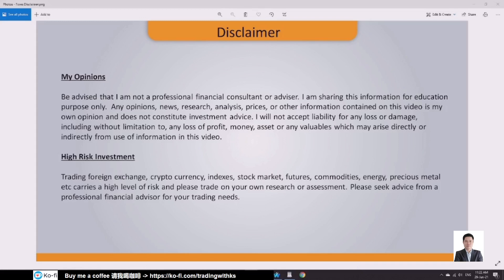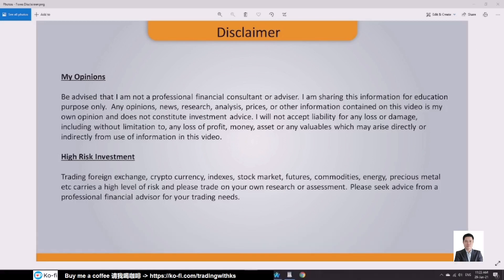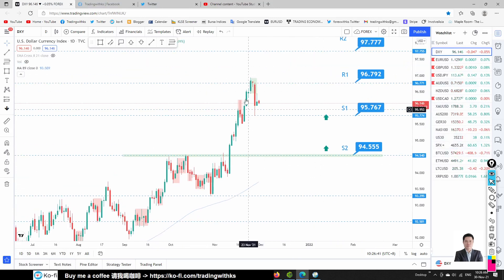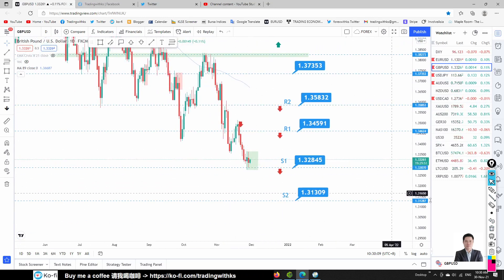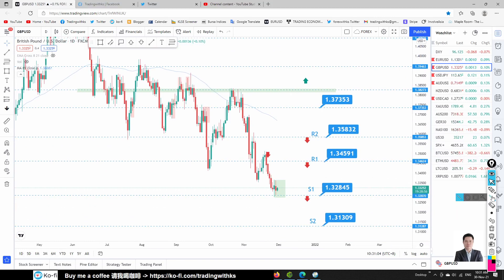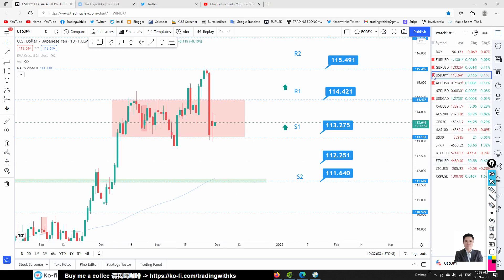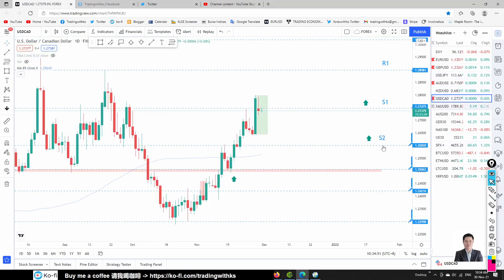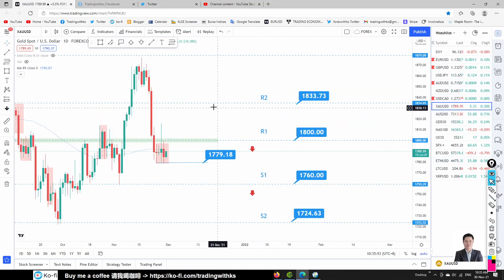DAILY FOREX FORECAST - 30 NOVEMBER 2021 - Market recovering from OMICRON scare??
Video includes are eurusd​ gbpusd​ usdjpy​ audusd nzdusd usdcad xauusd spi dax dowjones nasdaq SPX Bitcoin Ethereum XRP Litecoin

OPEN Tradingview account here!

My Opinions
Be advised that I am not a professional trader or adviser. Any opinions, news, research, analysis, prices, or other information contained on this video is my own opinion and does not constitute investment advice. I will not accept liability for any loss or damage, including without limitation to, any loss of profit, money, asset or any valuables which may arise directly or indirectly from use of information in this video.

High Risk Investment
Trading foreign exchange, indexes, stock market, crypto currency, futures, commodities, energy, precious metal etc carries a high level of risk and please trade on your own research or assessment. Please seek advice from a professional financial advisor for your trading needs.